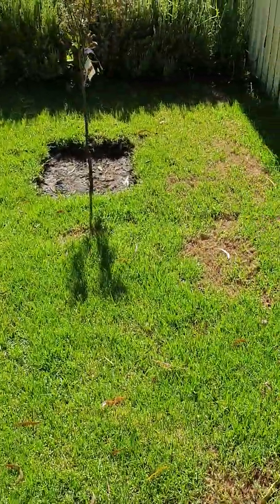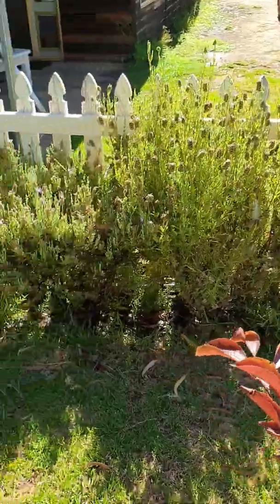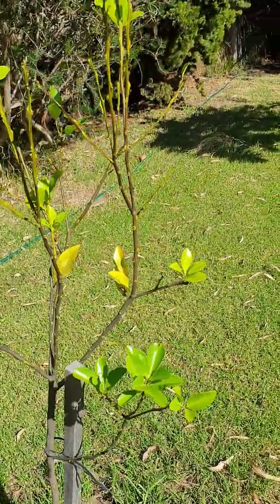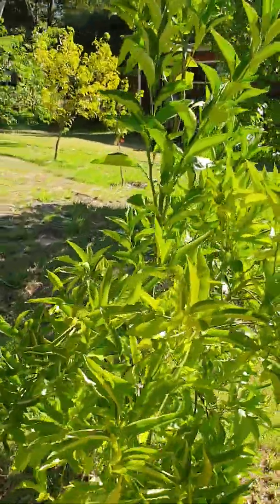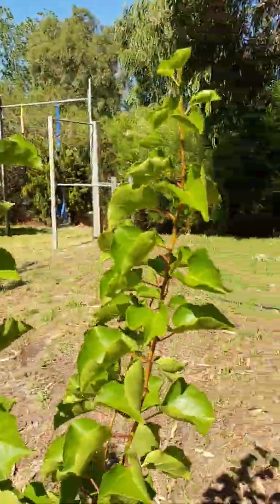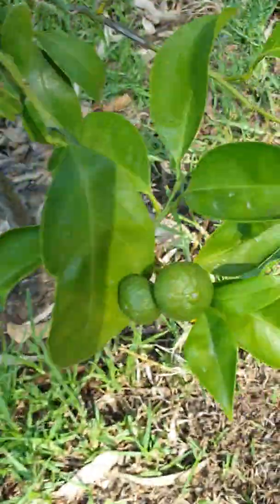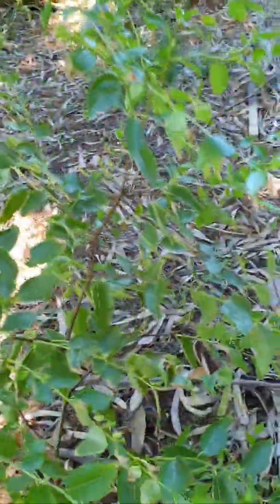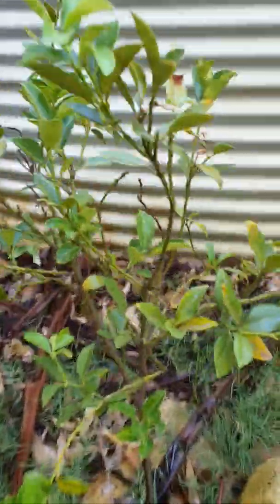tour of the food forest - lawn area